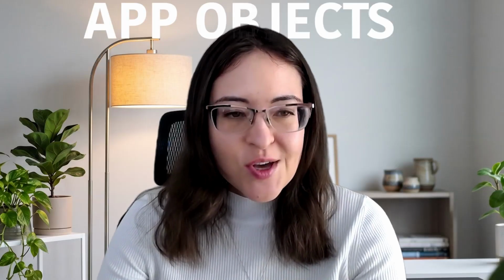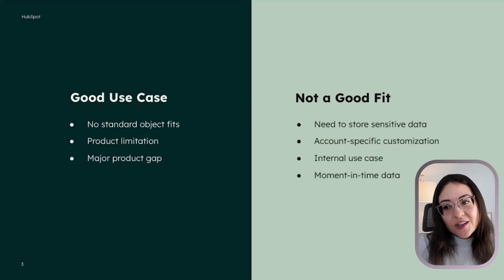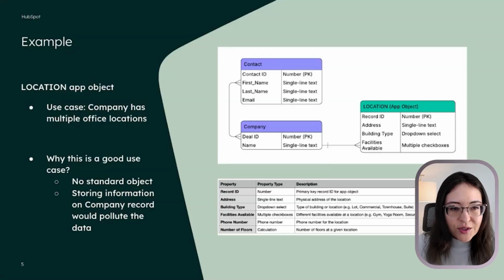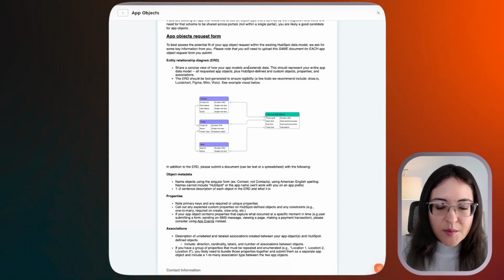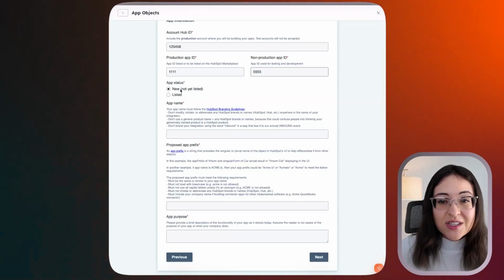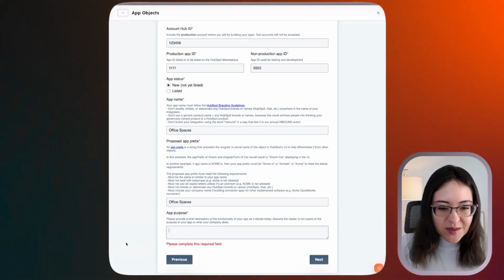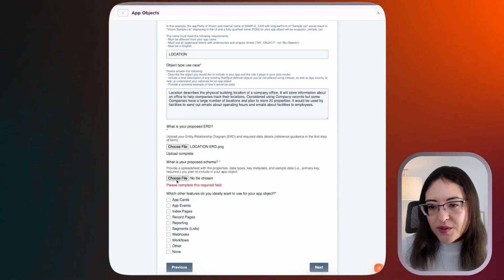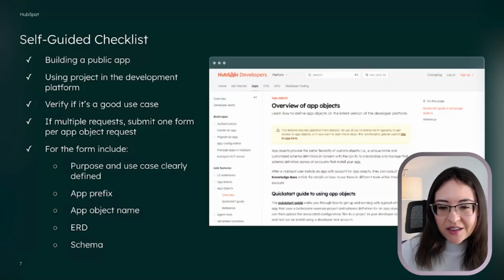HubSpot App Objects: When to Use Them and How to Get Approved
HubSpot App Objects explained. In this HubSpot developer tutorial, Marina walks through what App Objects are, when they are a good fit, when they are not, and how to complete the App Object approval form from start to finish.

This companion video fits into my Building on HubSpot’s Developer Platform series. If you’re building a real HubSpot app and trying to decide between App Objects, custom objects, or app events, this is the decision-making and approval context you need before designing your schema.

In this video, we cover:
• what HubSpot App Objects are
• how App Objects differ from custom objects
• when App Objects are a good fit
• when App Objects are not a good fit
• example use cases like Time Logs and Locations
• where to find the approval form
• what documents you need before you submit
• how to complete the form end-to-end
• the final checklist before submission

Why this matters:
A lot of developers jump straight into schema design, but the approval process is part of the architecture. If your use case is weak, your data model is unclear, or your ERD and schema are incomplete, you can lose time before you even start building.

Next up:
After this approval walkthrough, we’ll come back and design the App Object schema itself.

00:00 What this video covers
00:22 What App Objects are
00:46 When App Objects are a good fit
02:44 When App Objects are not a good fit
04:22 Example: Time Log app object
05:03 Example: Location app object
06:20 Where to find the approval form
07:27 What you need before submitting
08:21 What the ERD and schema should include
09:24 Fill out the app information section
12:52 Fill out the app object section
15:37 Upload documents and choose features
16:51 Self-guided checklist
18:23 Final advice before submitting